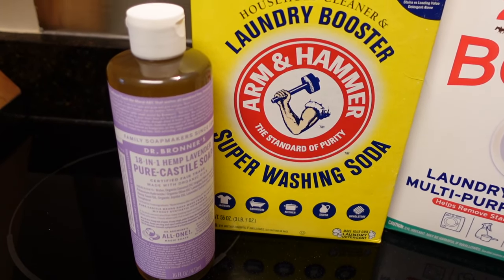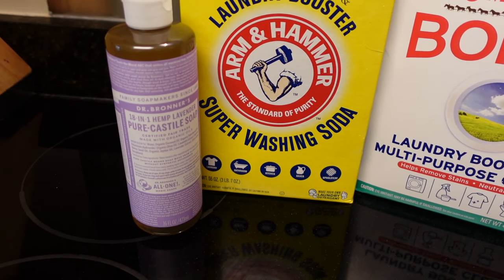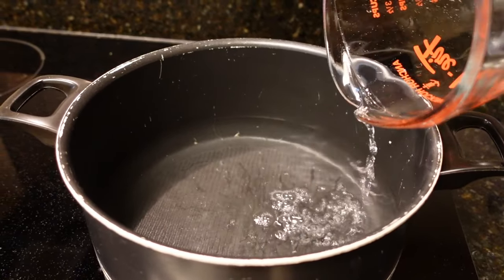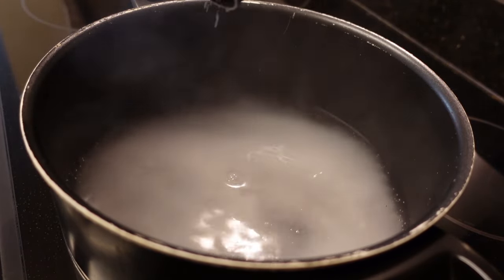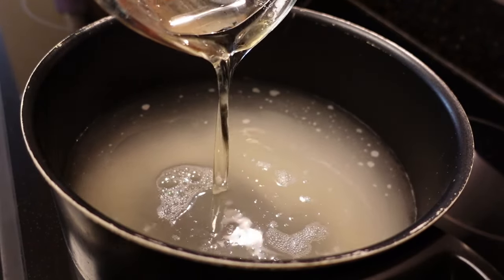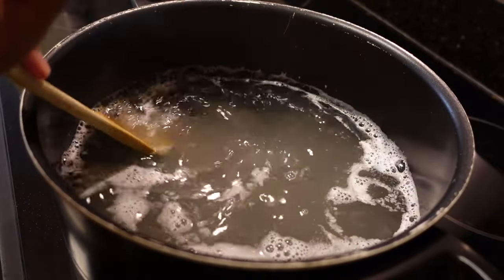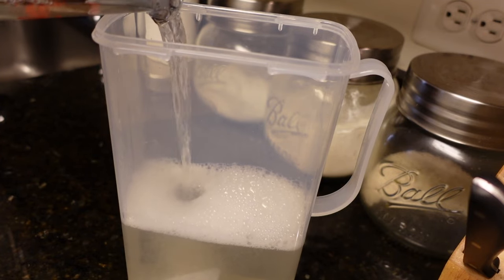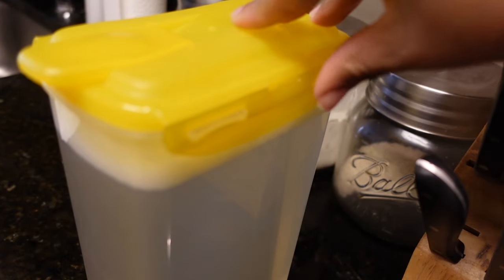DIY Laundry Detergent | 3 Ingredients!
Have you ever wanted to make a more natural laundry detergent that was just as good as the store-bought kind? If so, I will show you how to do so in this video.

Ingredients:

1 cup borax
1 cup washing soda
1 cup liquid castile soap

Equipment:

1 large saucepan or dutch oven
storage container